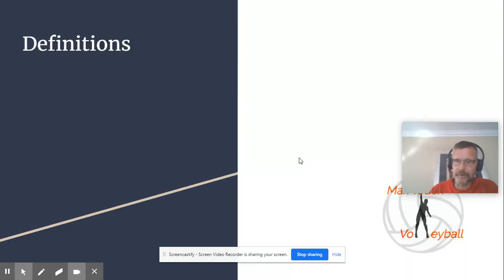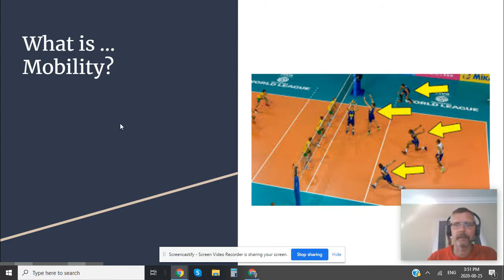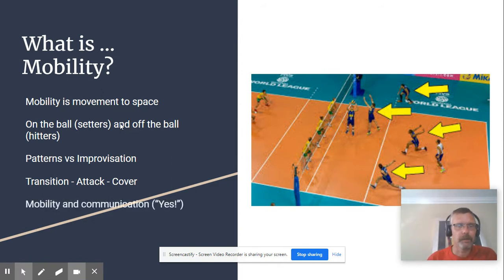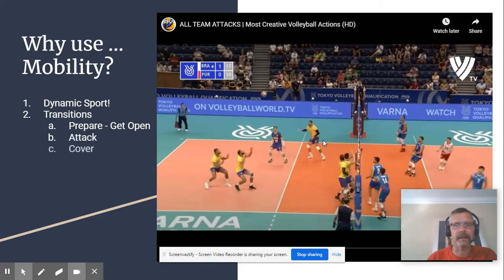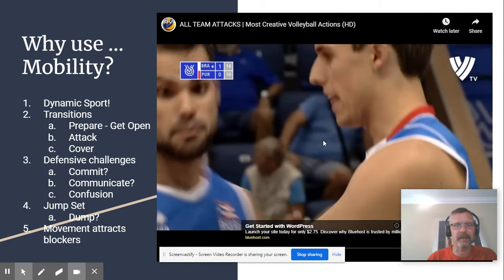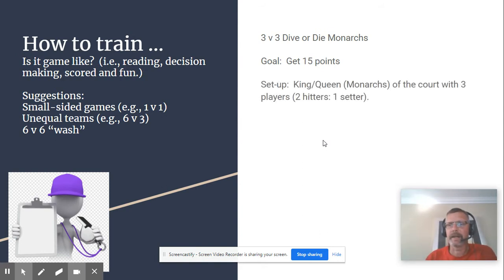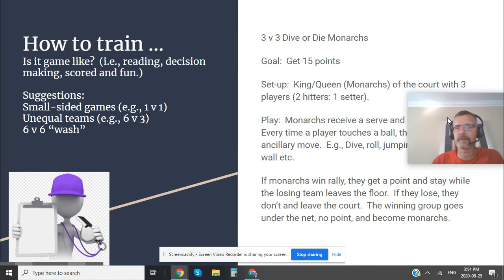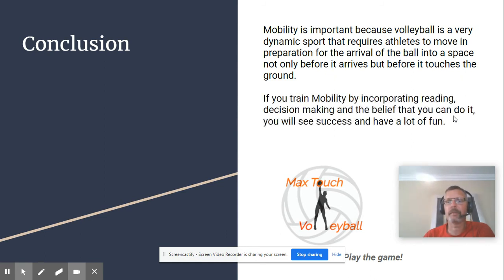Max Touch Volleyball - Principles of Play - Mobility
Join Coach Dennis as he discusses what mobility is, why it's important and how to train it.  Add this principle to your team and watch them see great success.  Now, go and "play the game!"